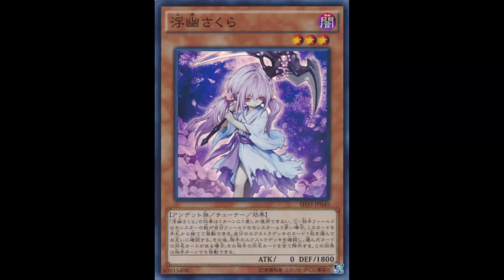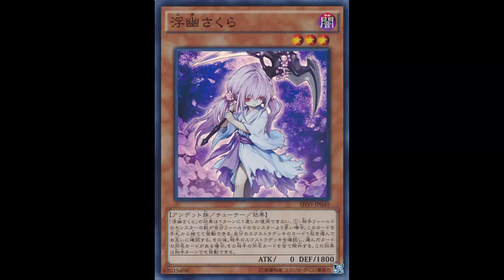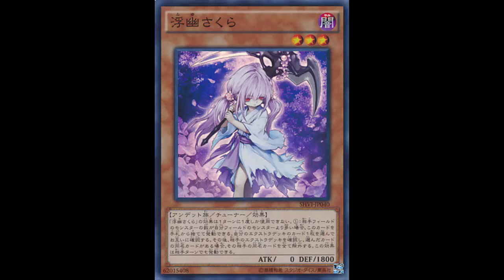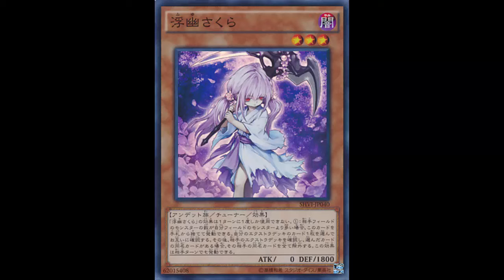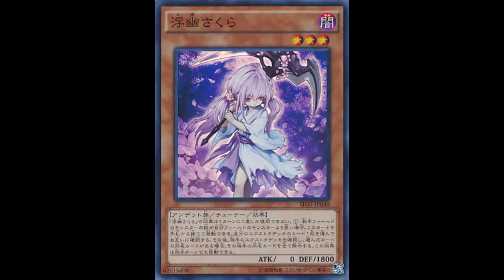Drifting Ghost & Winter Blossom: Hit before you get it; Side deck card; Better hand traps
Dark / Level 3 / Zombie / Tuner / Effect / 0 ATK 1800 DEF

During either player's turn, if your opponent controls more monsters than you do: You can discard this card; reveal 1 card from your Extra Deck, then look at your opponent's Extra Deck, and if they have a card(s) with the same name as the revealed card, banish all cards with that name from their Extra Deck. You can only use this effect of "Drifting Ghost & Winter Blossom" once per turn.